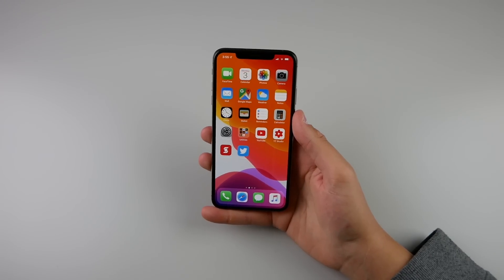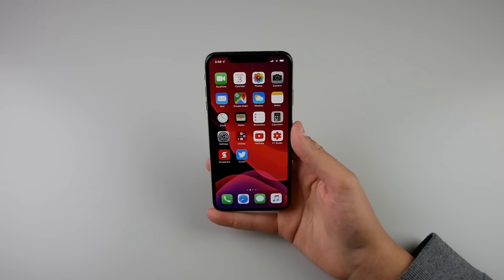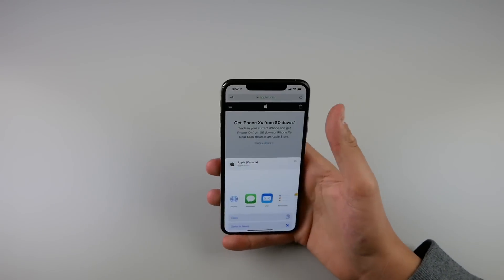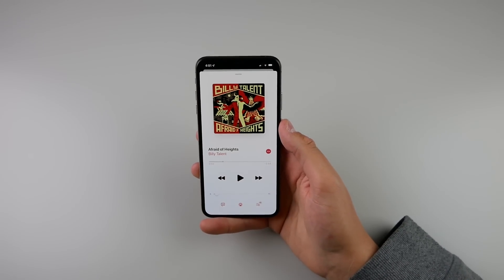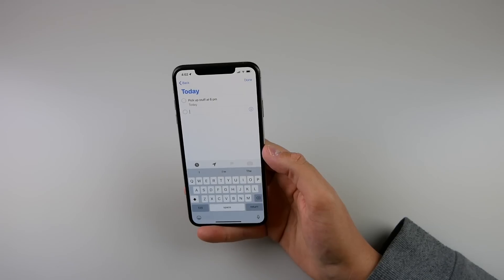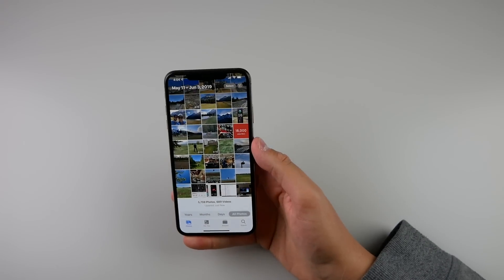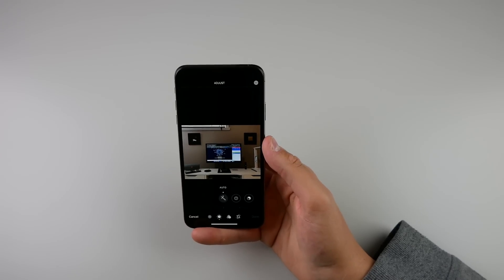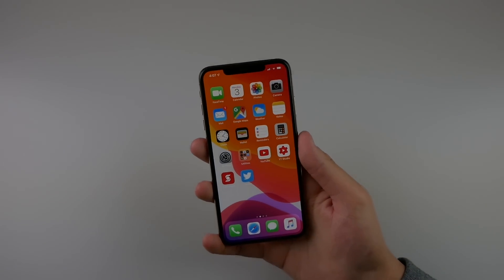10 Major Changes in iOS 13!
A quick hands on look at iOS 13.